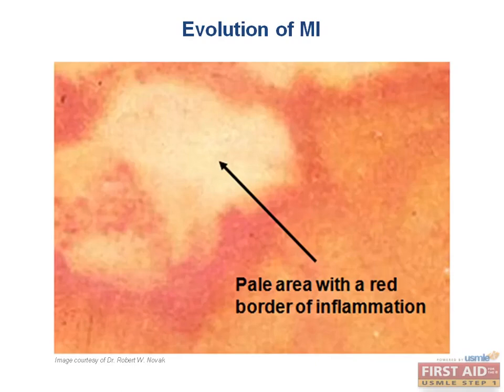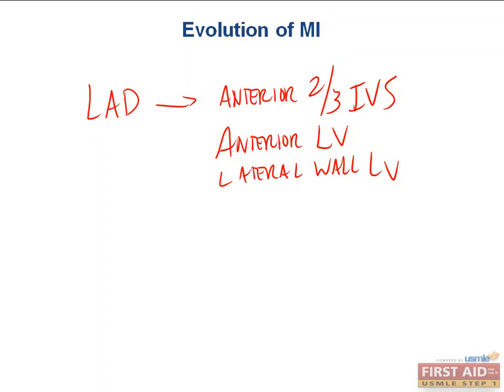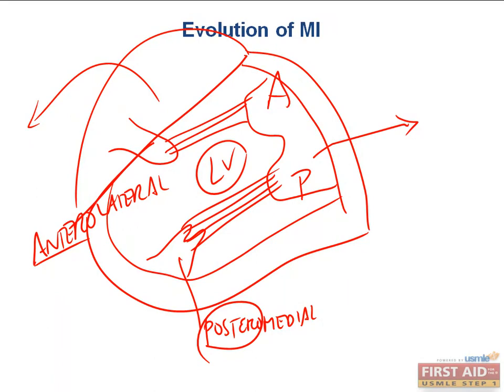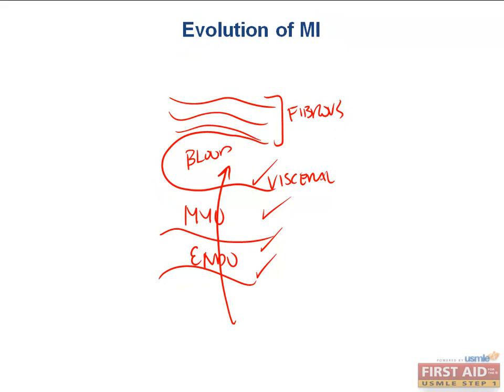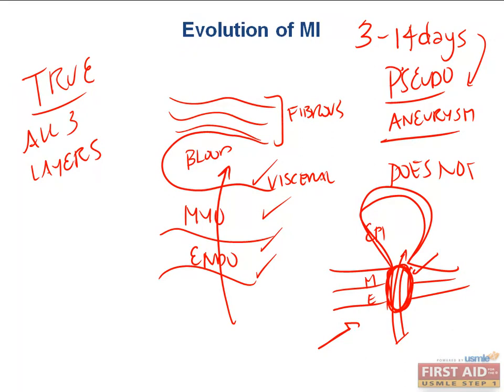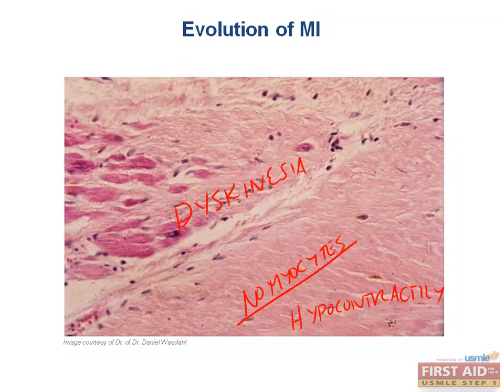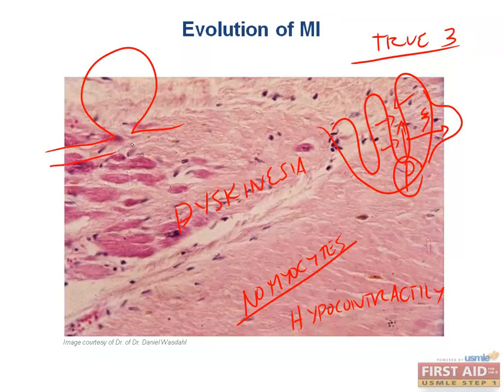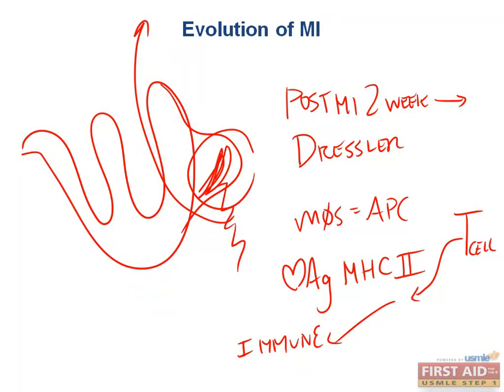Evaluation of MI, Pathophysiology of MI CVS pathology video part 13 from USMLE First Aid Step one